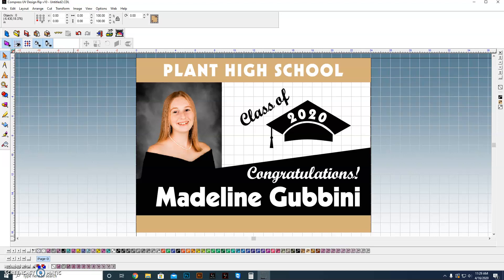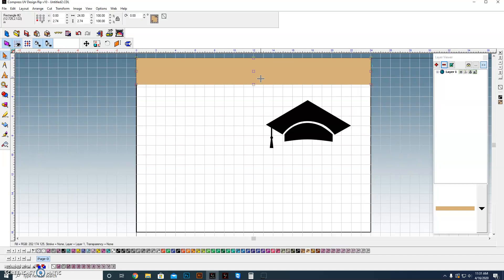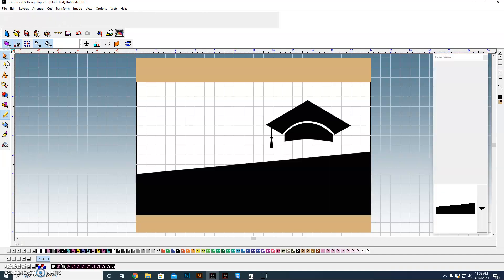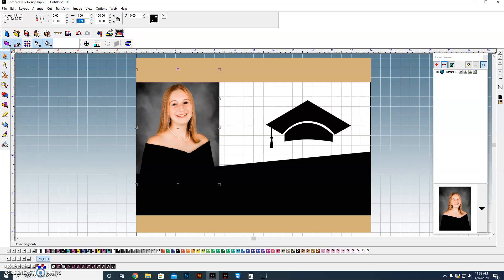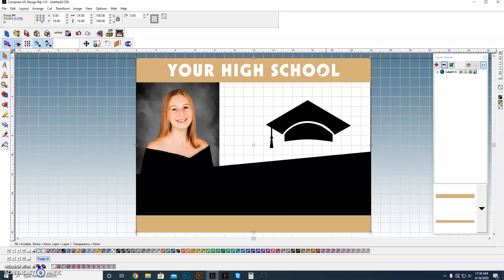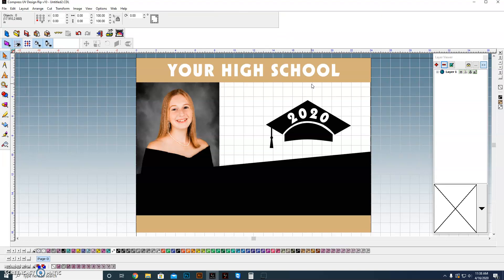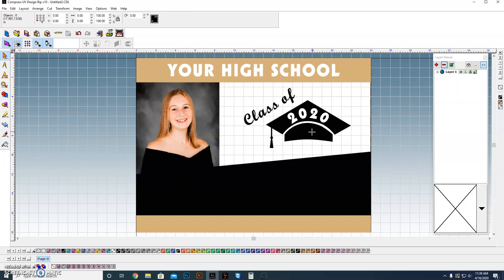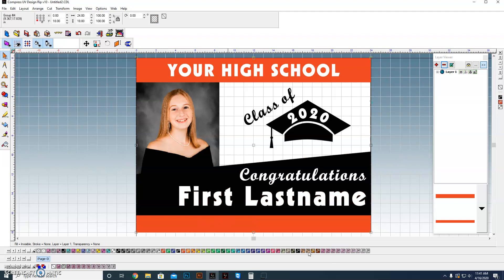Compress RIP Software | Graduation Yard Sign Design Templates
In this software demonstration, we are using our Compress Design Software to make a template for chloroplast yard signs.

The graduation market is a huge money maker. Setting up an easily editable template can make it efficient for you to make custom yard signs on the spot.